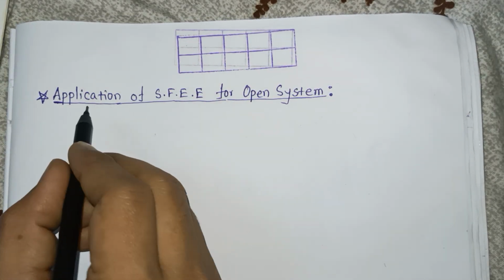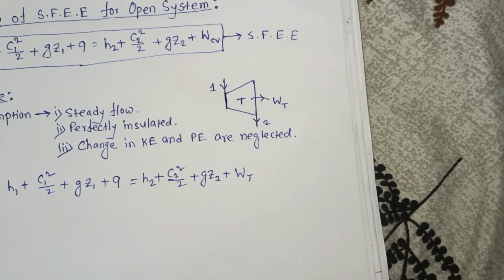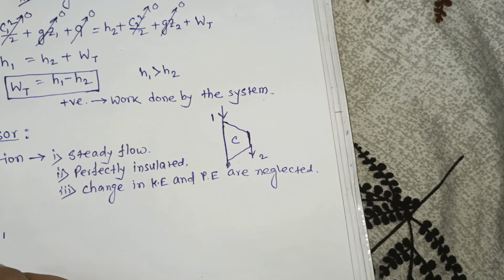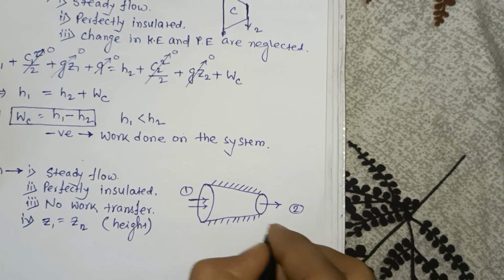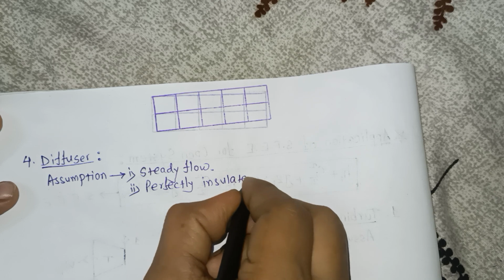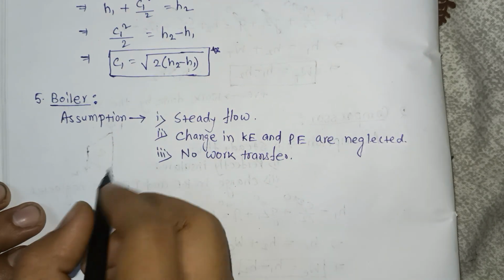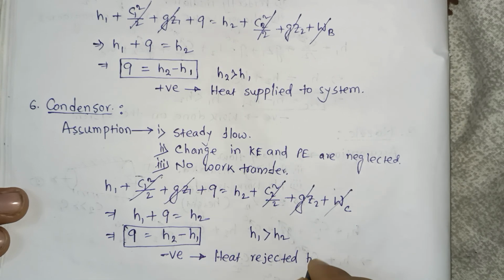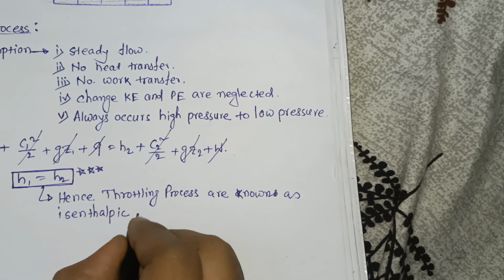Application of Steady Flow Energy Equation | By Chandan Sir | Mechanical Bengali